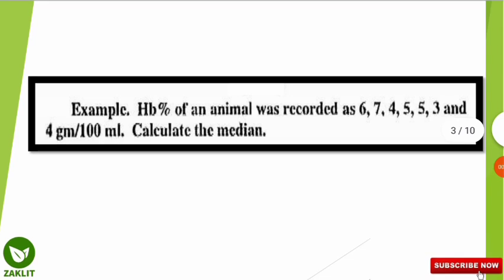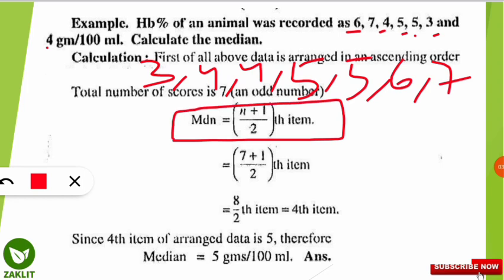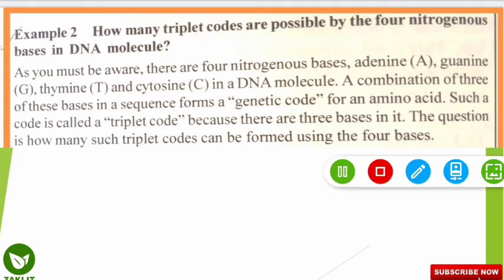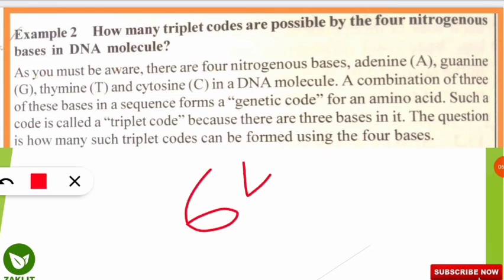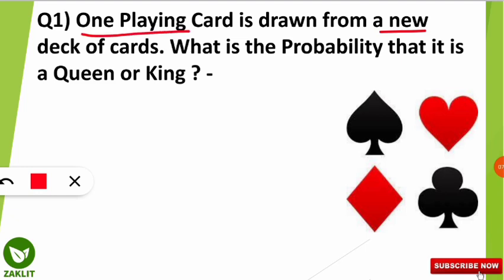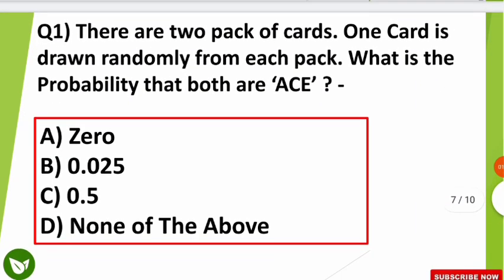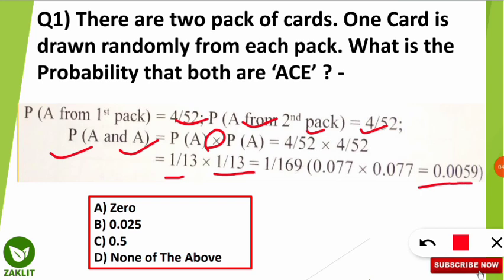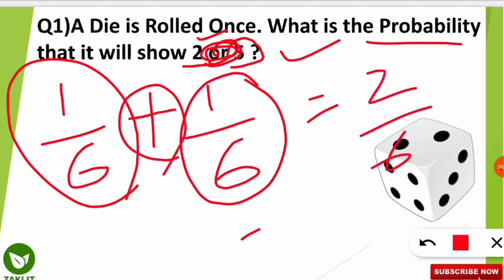🔴Basics Of Statistics & Probability For Entrance Exams|Expected QUESTIONS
Myself Zaki Ahmed- Former Educator at UNACADEMY-JRF HOLDER, On A MISSION to HELP NET/SET ENVIRONMENTAL SCIENCE ASPIRANTS. Join Me & We will work together to fulfill your DREAM. Believe in YOURSELF.